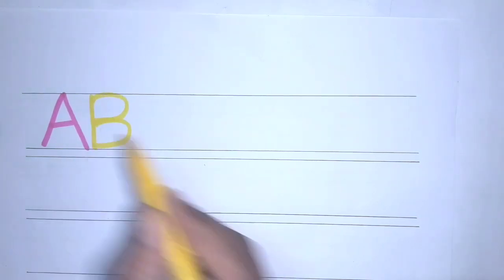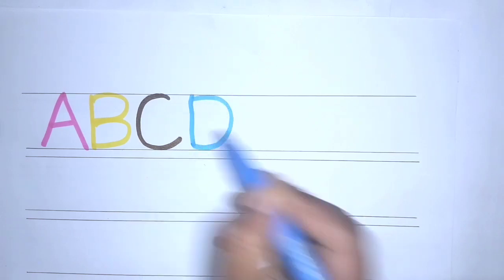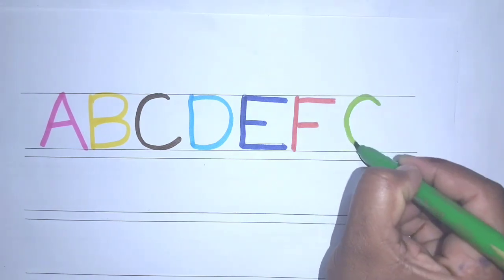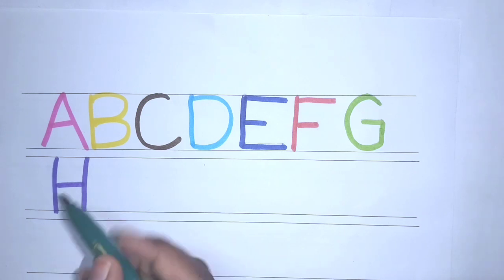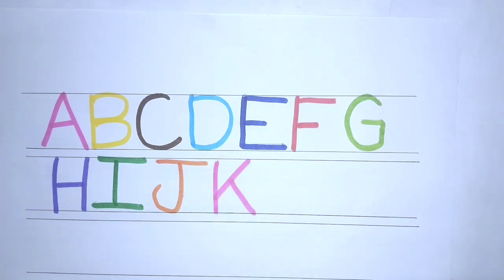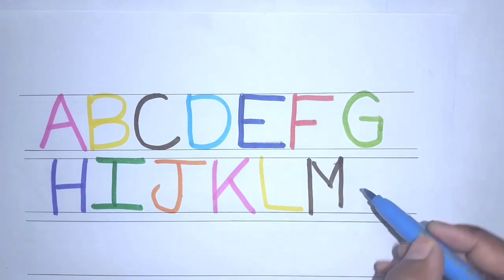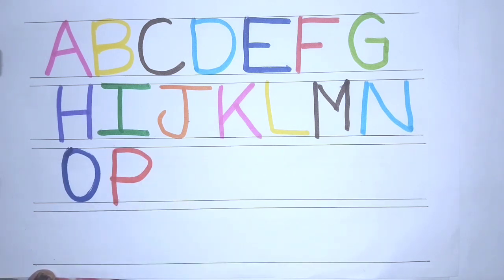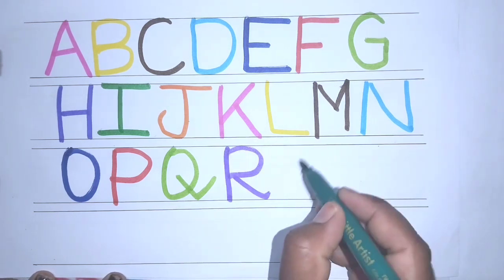abcd letters writing and painting a for Apple b for ball c for cat alphabet